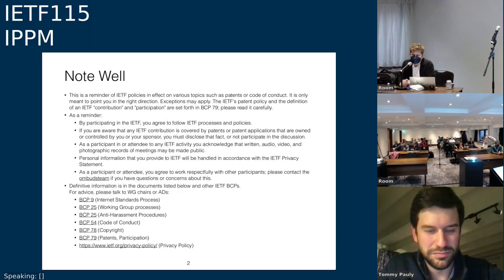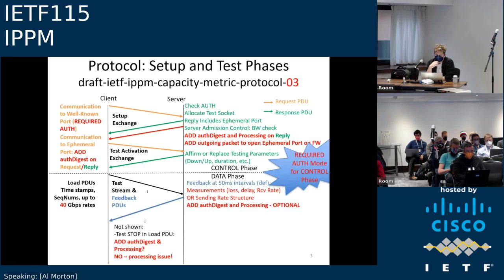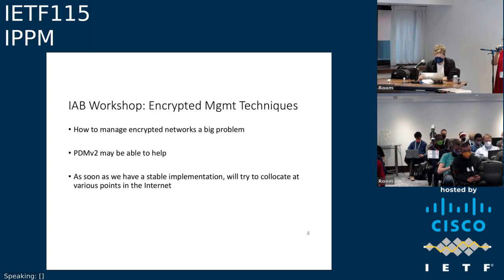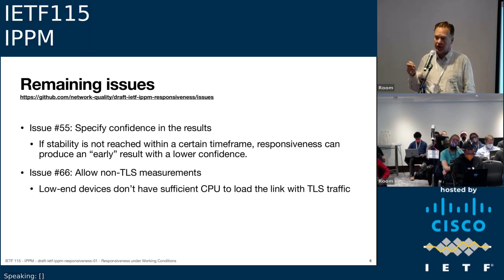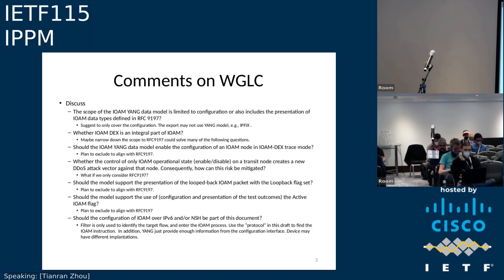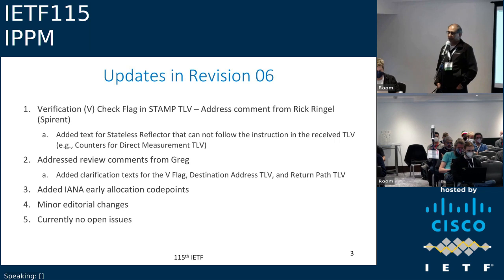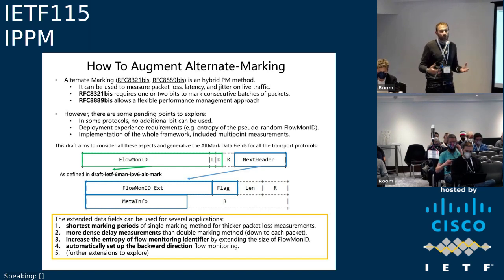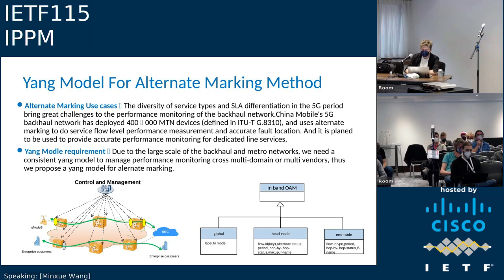IETF115-IPPM-20221107-0930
IPPM  meeting session at IETF115
2022/11/07 0930